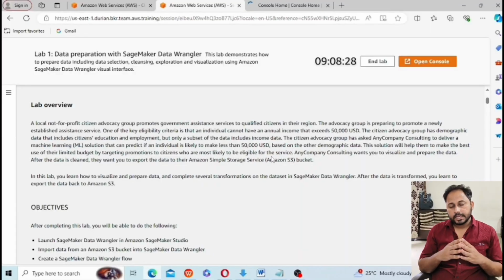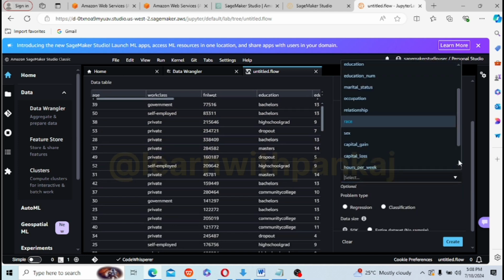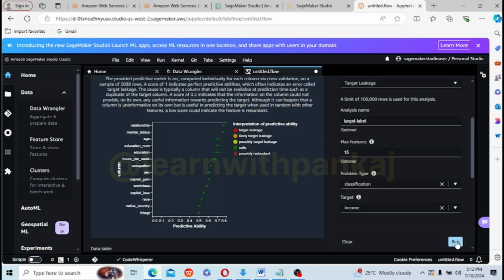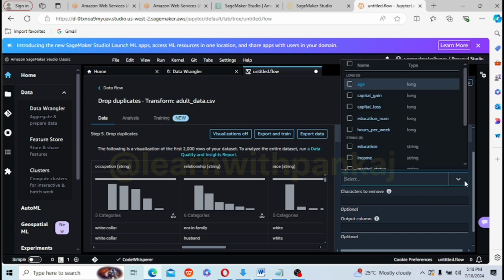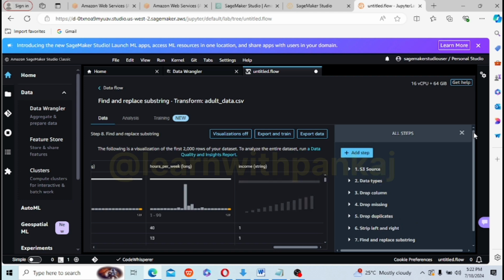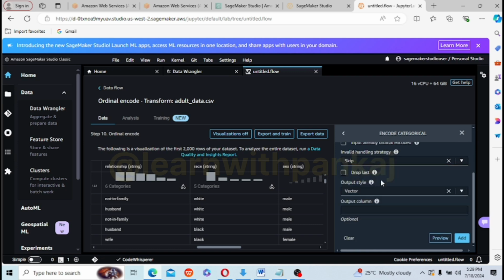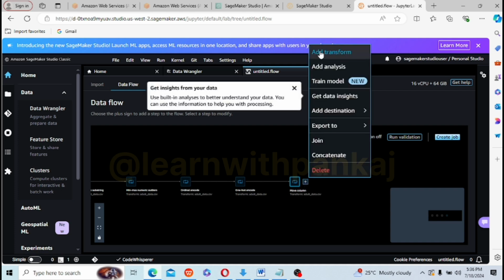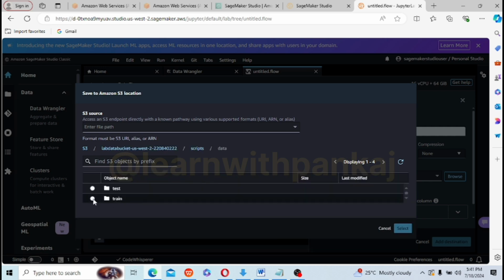Mastering AWS SageMaker Data Wrangler Hands-On Tutorial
In this video we are going to do hands on Lab on data preparation without using any coding.

We will learn the AWS services - Data Wrangler and Sagemaker Studio which are build specially to simplify a difficult role of Data scientists, Machine learning and Artificial Intelligence Engineers by giving them an easy way to explore the given data and easily transform it for Machine learning models.

We will practically do hands-on to
1) Data visualisation
2) Target leakage
3) Histogram analysis
4) Data transformation
5) Dropping duplicates
6) Dropping columns
7) One hot encoding
8) Ordinal encoding
9) Splitting data to train, test and validation data sets.

SageMaker Data Wrangler is cloud based tool offered by AWS that does not require any code!
Data can be imported into data Wrangler from more than one source such as S3, RedShift and SageMaker Feature Store.
Data Wrangler includes over 300 data transformations such as one hot encoding, normalization, imputation of missing data, ..etc.
Several data visualization templates are available to generate bar charts, line plots, histograms, scatterplots…etc.
Data Transformation workflows can be exported from data wrangler to a notebook or script so it can be automated with SageMaker Pipelines.

Amazon SageMaker Data Wrangler reduces the time it takes to aggregate and prepare data for machine learning (ML) from weeks to minutes. In this video, you'll learn how you can use SageMaker Data Wrangler to simplify the process of data preparation and feature engineering, and complete each step of the data preparation workflow, including data selection, exploration, transformation, and visualization from a single visual interface.